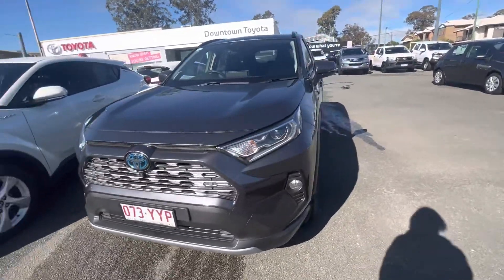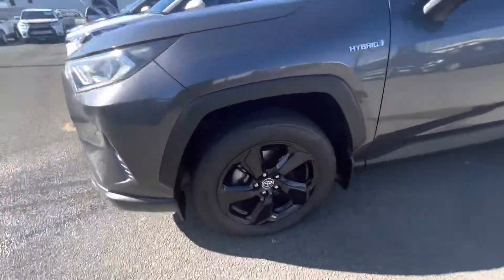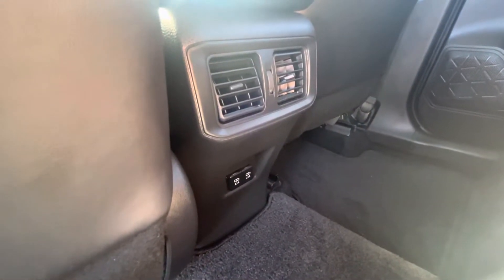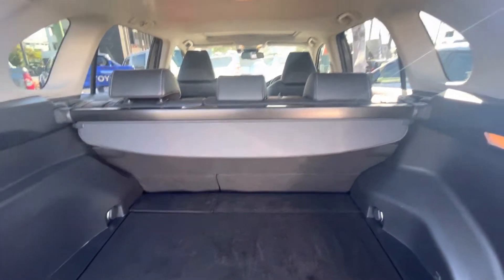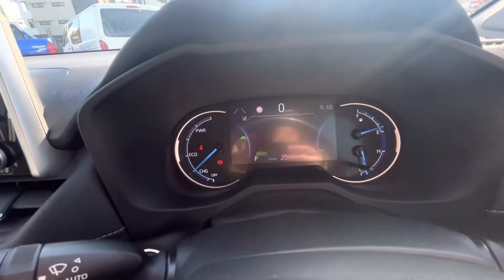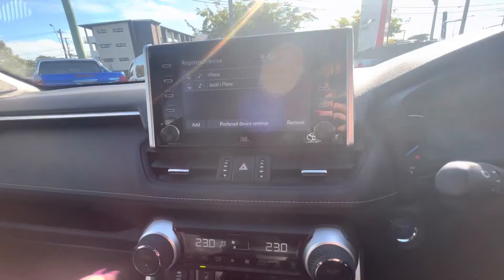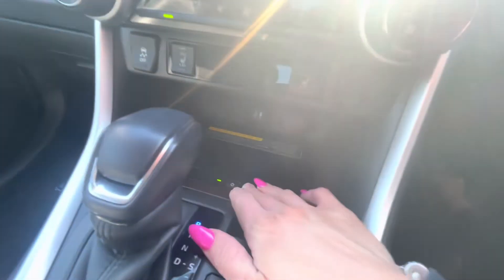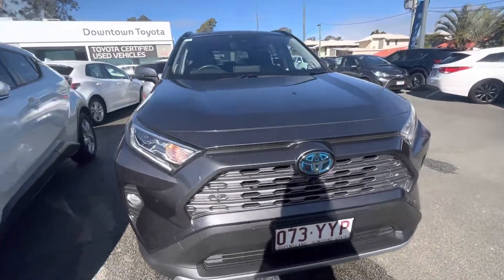2019 Toyota RAV4 Cruiser Hybrid.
Dealership.

TOYOTA CERTIFIED USED VEHICLE WHICH GUARANTEES YOU THE FOLLOWING

   -  A full service history

   -  An independent Car History background check

   -  90 point inspection by Toyota technicians

   -  1 year nationwide Toyota Roadside Assist

   -  Flexible finance and insurance options available.